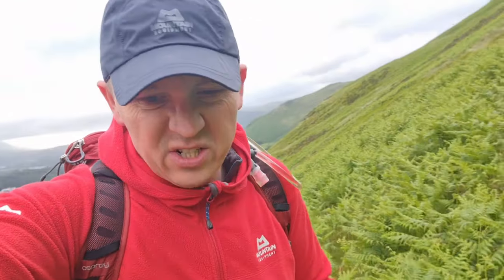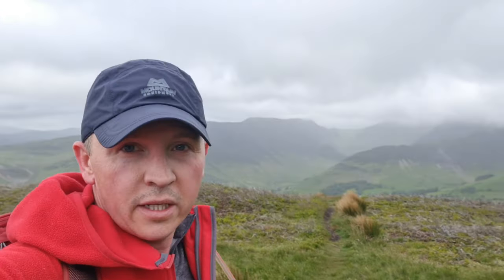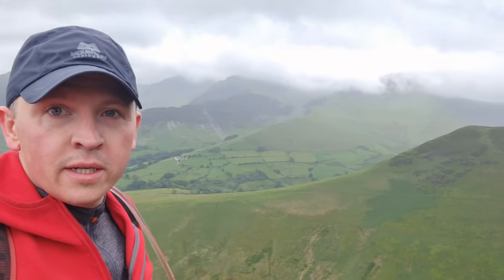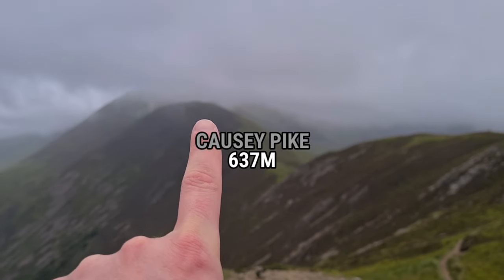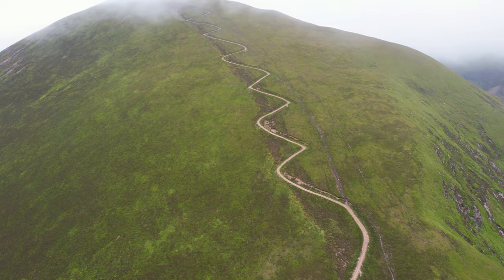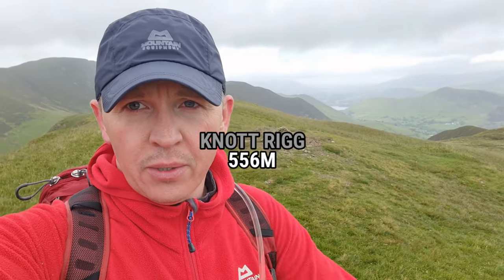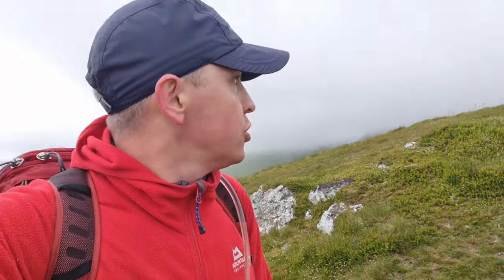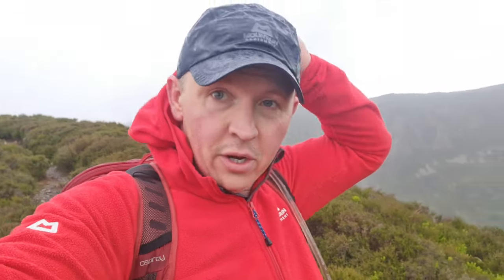Best hikes in the Lake District, Ard Craggs Via Causey Pike and the Newlands Valley.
Lake District walks, Ard Craggs from the Head of Newlands Valley taking in Causey Pike and the base of Sail.
Route can be found here on OS Maps.

All Filming Kit:
Camera:
Drone:
DJI Air 2s.
Tripod:
JOBY Gorillapod Griptight.

Wearable Kit:

Winter Hat: Sealskinz Cold weather Waterproof Beanie.
Summer Hat: Mountain Equipment Waterproof Squall Cap.

Gloves: Sealskinz Ultra all weather waterproof knitted.

Jacket- Mountain Equipment Shivling Jacket.

Fleece- Montane Neutron Fleece.

Trousers- Mountain Equipment Ibex Trouser.

Socks-
Winter Socks: Sealskinz Cold Weather Knee Length Socks
Boots- Scarpa Delta GTX.
Bag- Osprey Skarab 22 LTR Daypack.